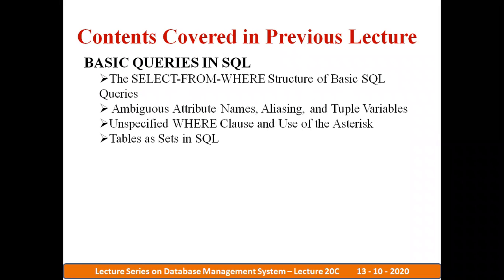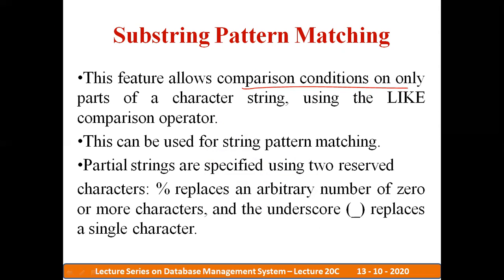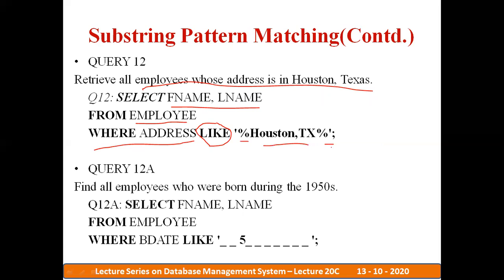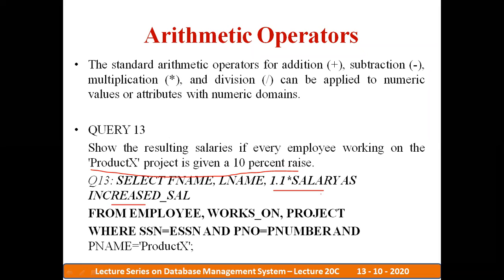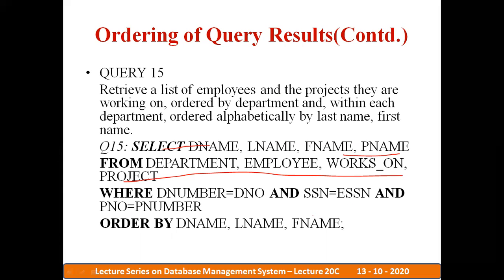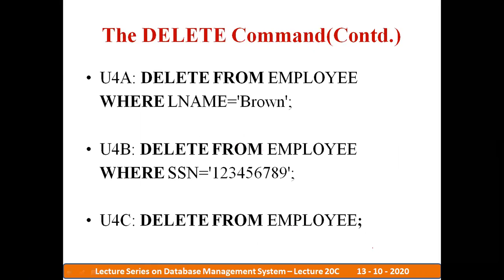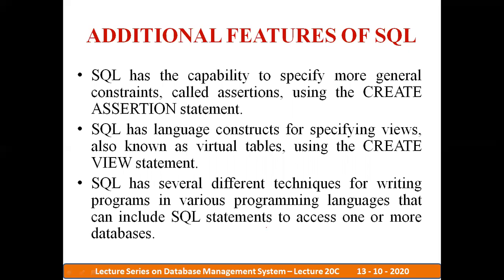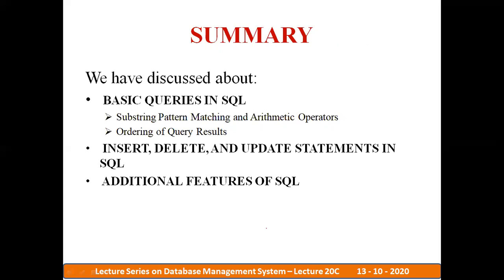Database Management System 18CS53 Module02 L20c